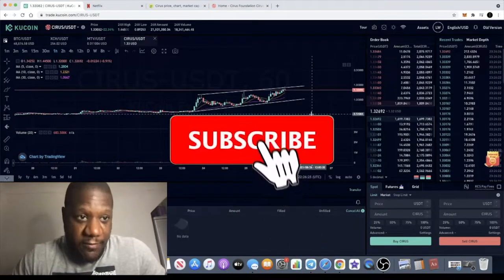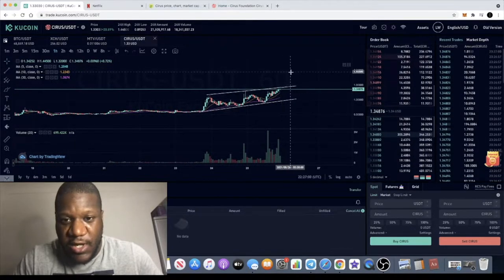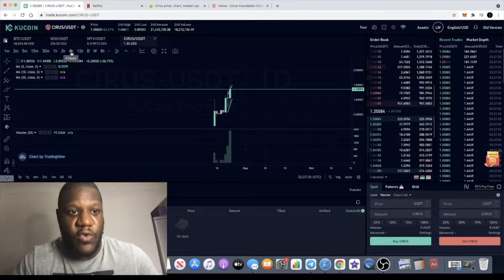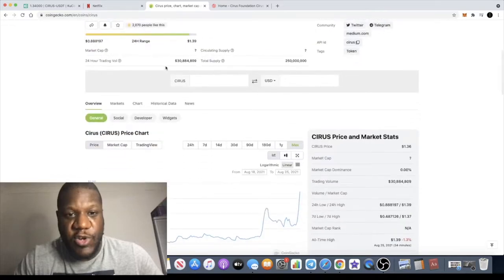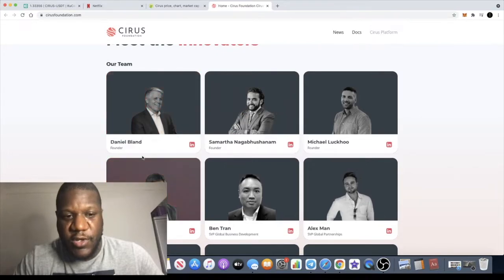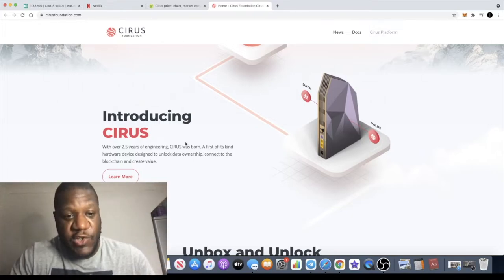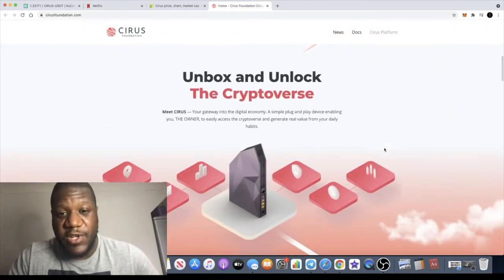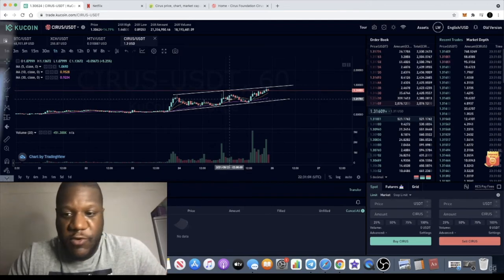CIRUS FOUNDATION BULLISH UTILITY TOKEN EX APPLE CEO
Circus Foundation is a new utility token with hardware device which enables you to plug in and monetise your data.